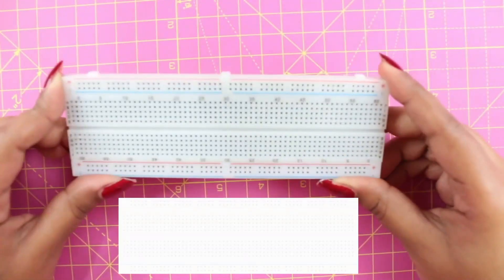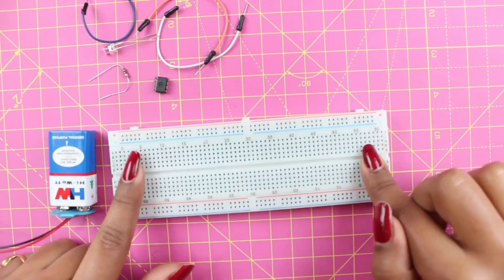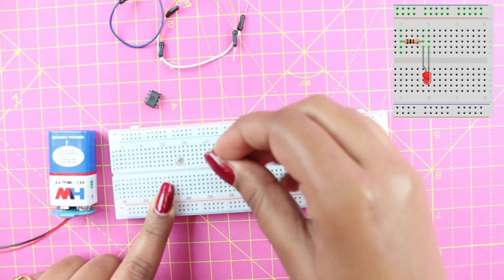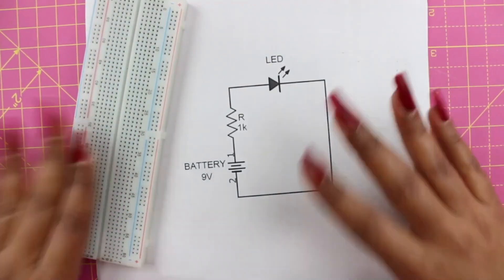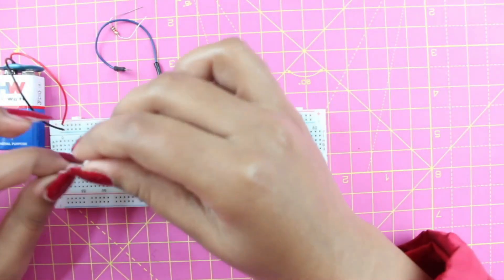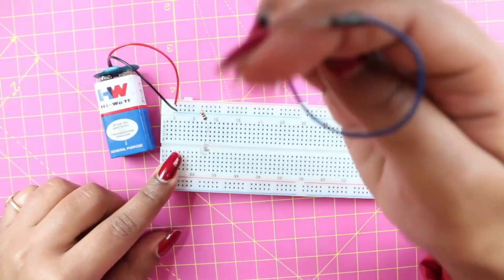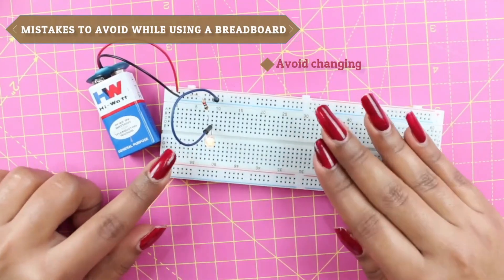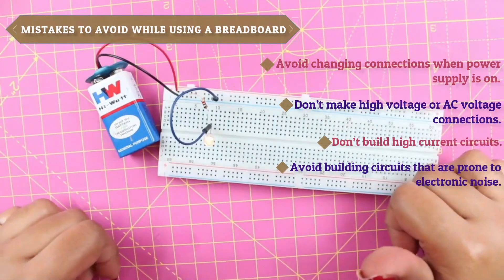Learn Everything About Breadboard in just 2 minute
In this video, we are going to learn about Breadboard. Here you will get to know what is breadboard, how to use breadboard, breadboard circuit, breadboard connection, breadboard mistakes, etc.

Chapters:
0:00 Introduction
0:06 What is a Breadboard
0:34 How to Use a Breadboard
1:11 How to make a simple LED circuit on Breadboard
2:07 Mistakes to avoid while using a Breadboard
2:33 Outro / Conclusion